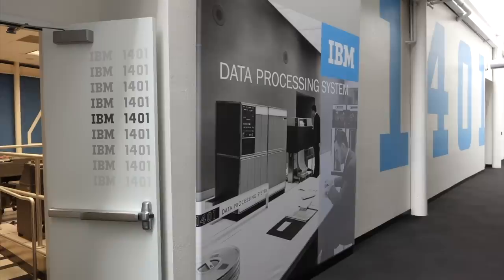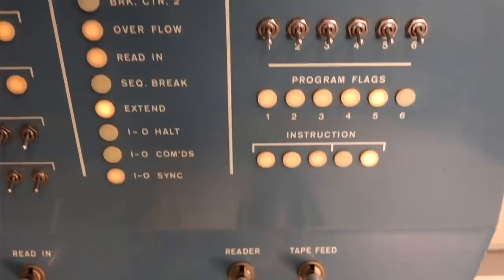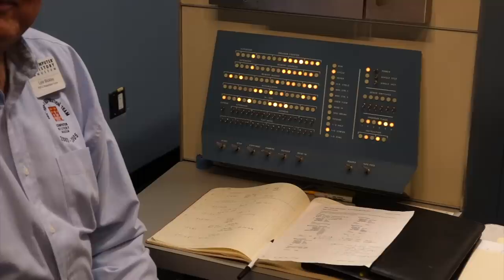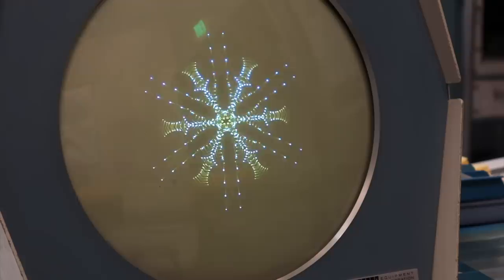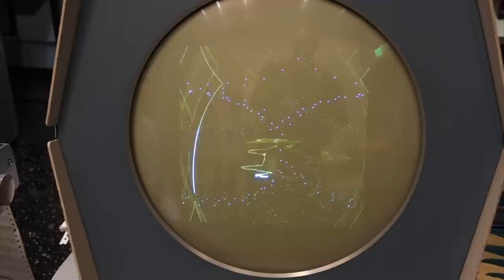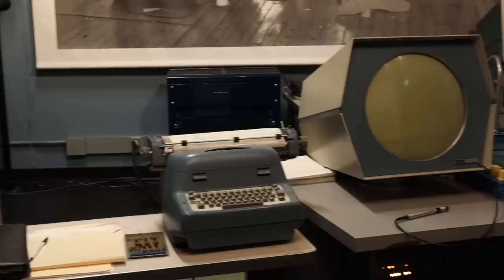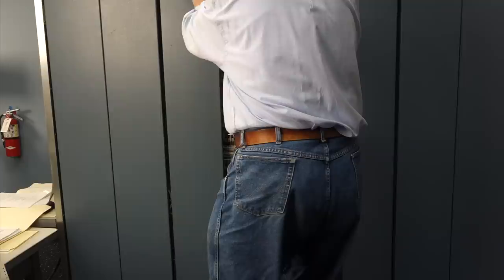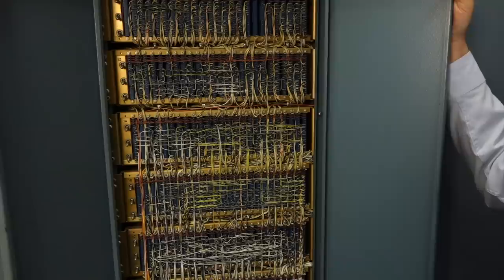Lyle Bickley explains the PDP-1 (and we play the original Spacewar!)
Lyle Bickley, of the PDP-1 restoration team, gives us a tour of this amazing, early scientific interactive computer at the Computer History Museum. The first machine built by DEC in 1959, it features a superb graphics screen. DEC gave one to MIT, and some very bright students went wild. Gems such as Spacewar!, Snowflake, 4-voice music programs were all developed by moonlighting MIT students, unencumbered by its measly 12kW memory and pokey 100,000 instructions per second. Along with much more serious debugging and programming languages of course. You can come and see the real machine for yourself at the Computer History Museum in Mountain View, California:

Also, Norbert Landsteiner made this incredible simulation of the PDP-1 that can run the original Spacewar! and Minkytron code in  your browser: